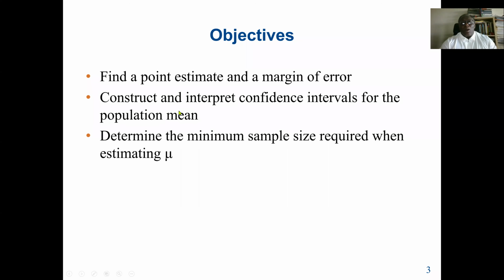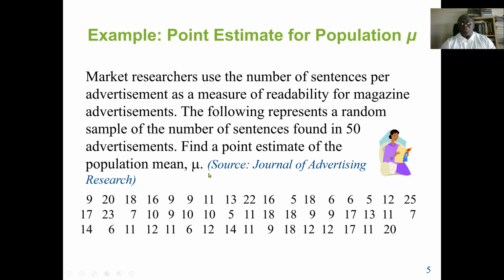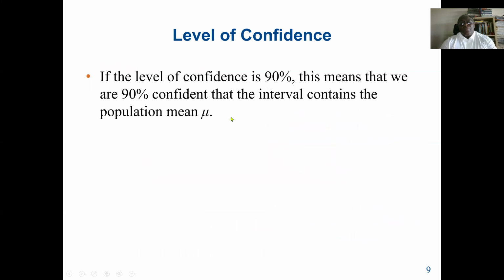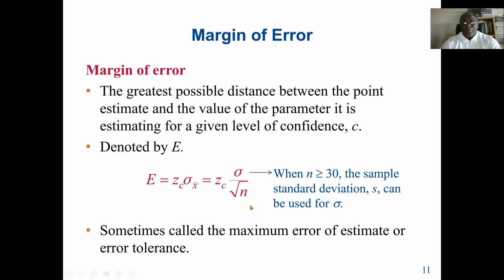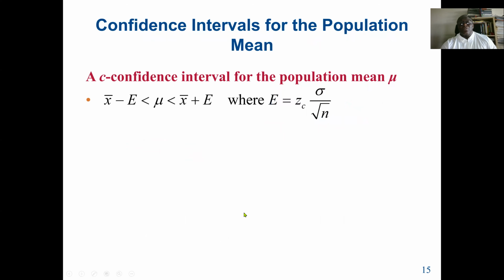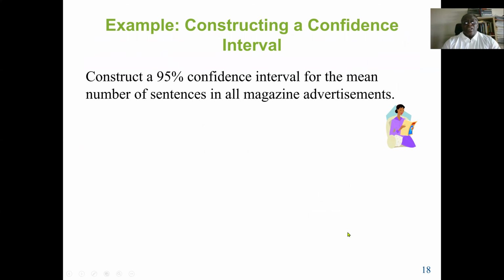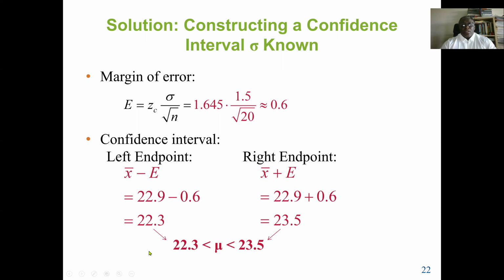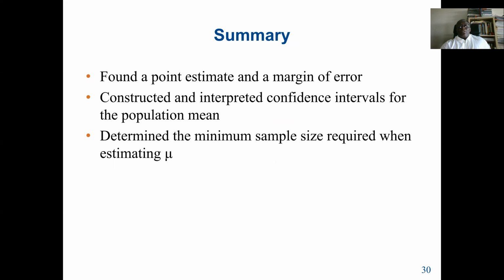Confidence Intervals for the Mean, minimum sample size required when estimating μ - Statistics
Increasing the sample size decreases the width of confidence intervals, because it decreases the standard error. c) The statement, "the 95% confidence interval for the population mean is (350, 400)", is equivalent to the statement, "there is a 95% probability that the population mean is between 350 and 400". Thus in general for a 100(1−α)% confidence interval, E=zα/2(σ/√n), so the formula for the confidence interval is ˉx±zα/2(σ/√n). While sometimes the population standard deviation σ is known, typically it is not. If not, for n≥30 it is generally safe to approximate σ by the sample standard deviation s